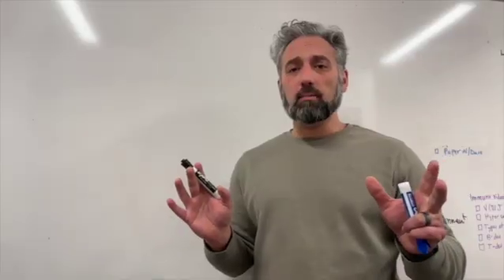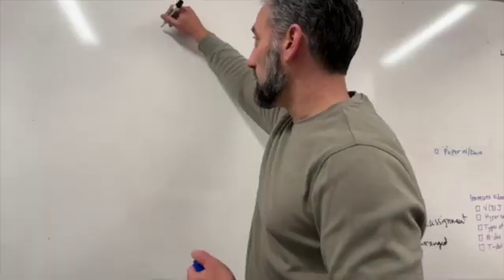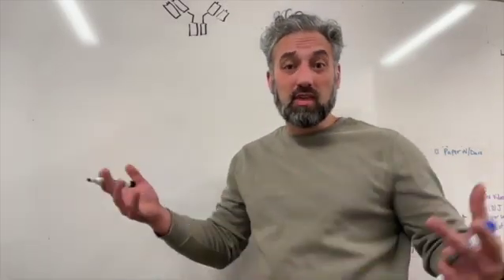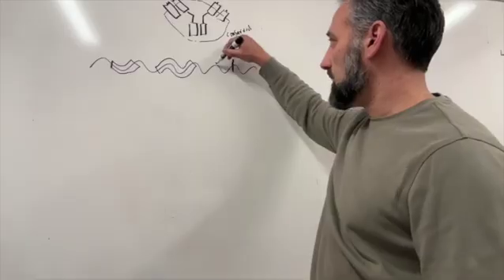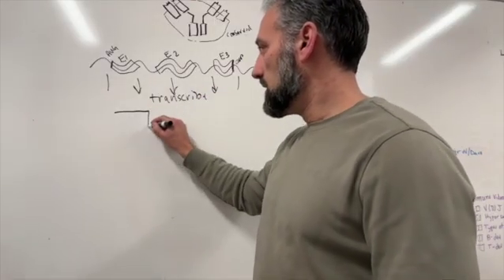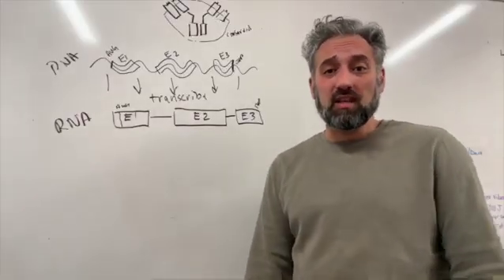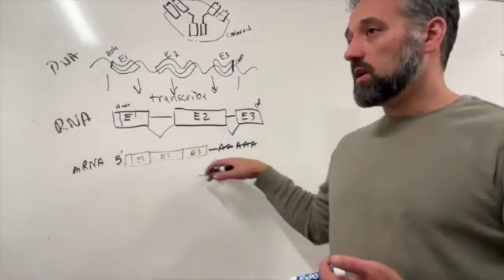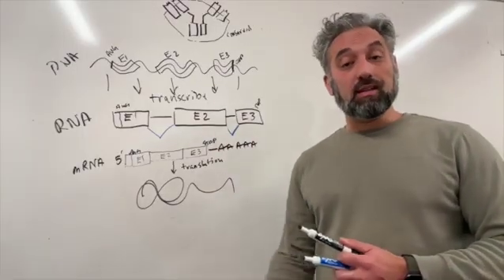Basic Genetics for VDJ